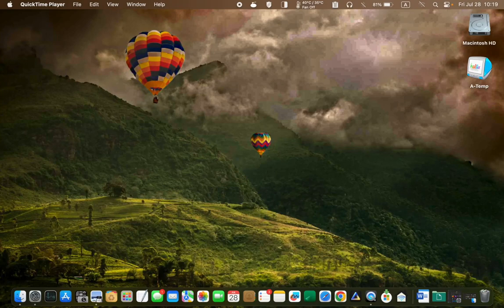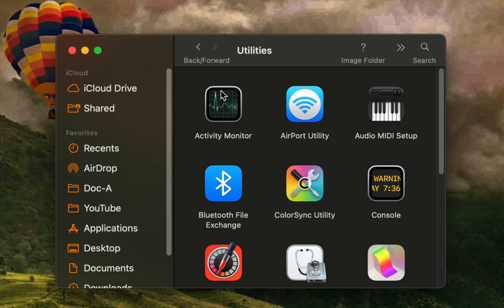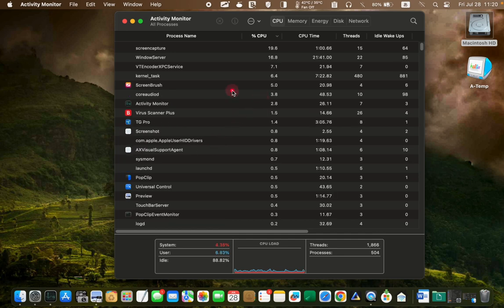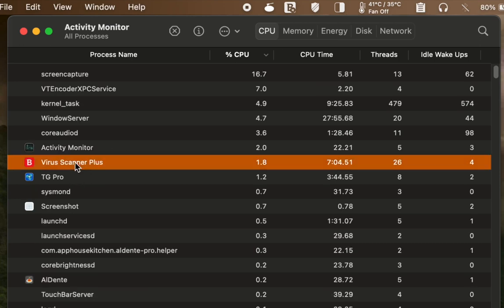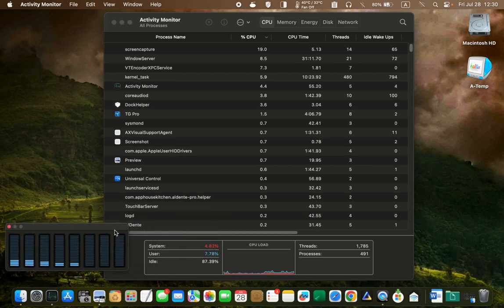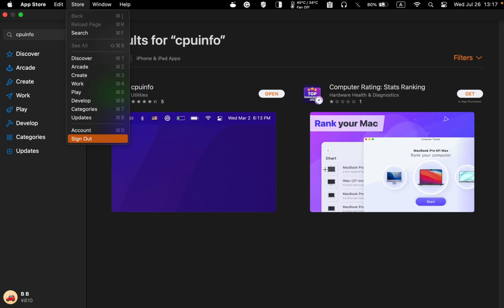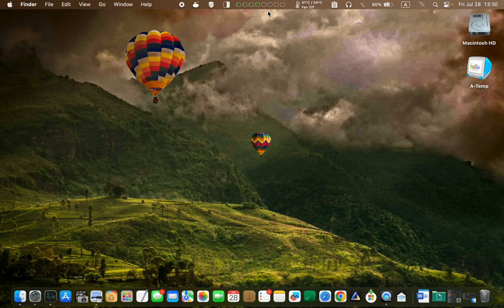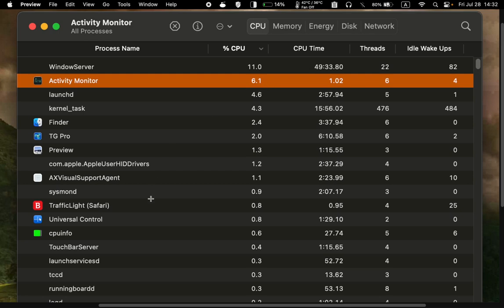Best Free App to Monitor CPU Usage & Avoid System Crashes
Monitor your Mac's health with the ultimate CPU Usage Checker, cpuinfo. Dive into Mac Performance Monitoring Techniques, understand CPU Health Indicators, and prevent potential issues. With our Comprehensive CPU Monitoring Guide, you'll always stay ahead of performance hitches.

When your Mac's CPU gets overloaded, it starts generating excessive heat, leading to potential damage and a significant drop in performance. Monitoring your CPU usage can help identify resource-hogging apps and processes, allowing you to close them and bring back that snappy performance!

Random freezes and unexpected crashes can be a nightmare! By keeping track of your CPU usage, you can detect abnormalities and take action before they escalate into a full-blown disaster." Saving the best for last - checking your CPU usage can help extend your Mac's battery life! When your CPU constantly works at its limit, it drains the battery faster. By optimizing usage, you can squeeze more juice out of your Mac!”

In today’s tutorial, I’ll show you how to use “cpuinfo,” the best free app to keep an eye on your CPU usage to prevent disasters, whether you are using a MacBook Pro, MacBook Air, or iMac.

✅ Contents of This Video:

00:00 - Introduction: Best Free App to Check CPU Usage to Prevent Disasters: cpuinfo
00:20 - What Is a CPU, and What Does It Do?
00:42 - Why Is It important to Check CPU Usage?
01:21 - Launching Activity Monitor on Mac
01:44 - View CPU Usage Using Mac OS Built-in Activity Monitor
02:17 - Understanding CPU Usage in Activity Monitor Window
03:22 - How to Quit App with High CPU Usage on a Mac
04:27 - Downloading and Installing "cpuinfo" on a Mac Computer
05:14 - CPUINFO Settings
06:49 - Comparing macOS Activity Monitor and cpuinfo
08:05 - At what Point Should You Become Concerned About the CPU Usage Percentage on Your Mac?

Video Title: CPU info 2023: Best Free App to Monitor CPU Usage & Avoid System Crashes | Lucid Tutorials

The video has information on CPU info 2023: Best Free App to Monitor CPU Usage & Avoid System Crashes, But it also tries to cover the following subjects:

Monitoring Cpu Usage With Cpuinfo App
Free Cpu Monitoring Tools 2023
How To Prevent System Disasters With Cpuinfo